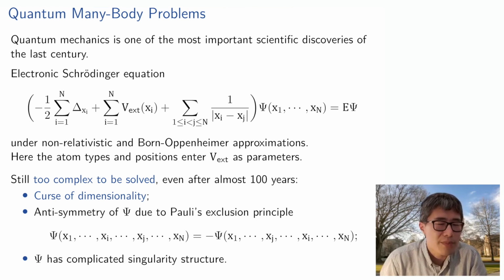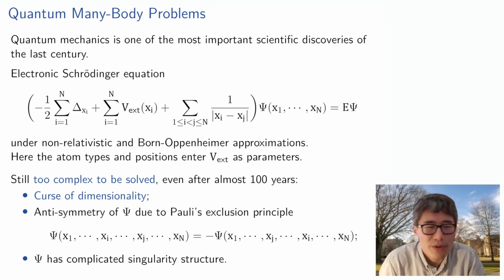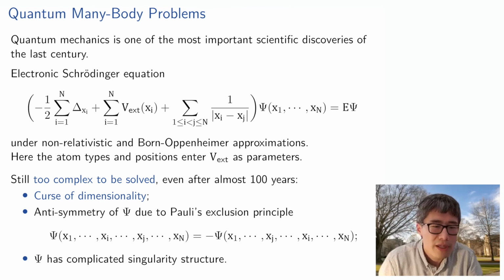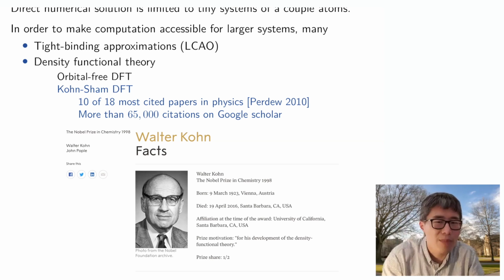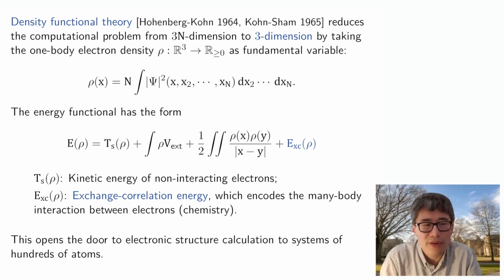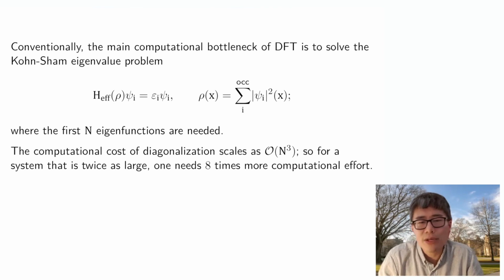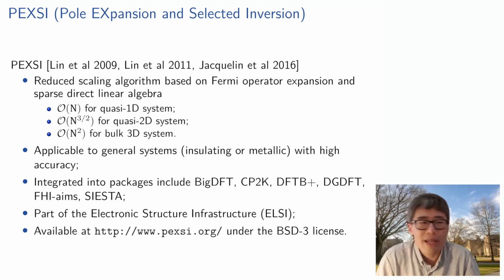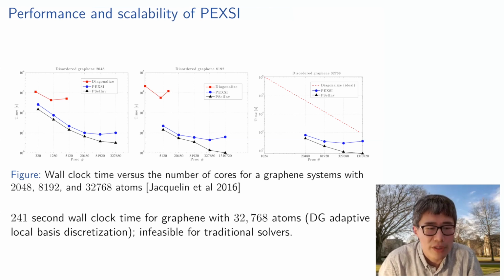Computational Quantum Mechanics - 2022 CCT Symposium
Jianfeng Lu, PhD

This presentation is an excerpt from "Computation-Empowered Science" from the 2022 CCT Symposium.